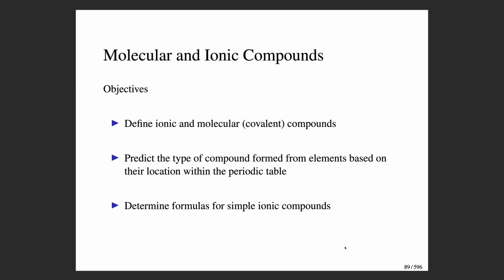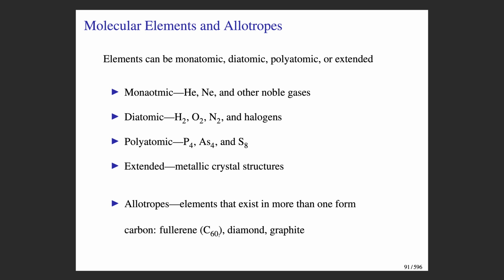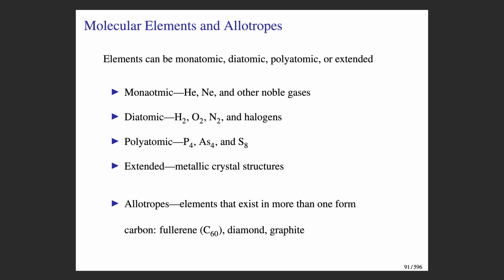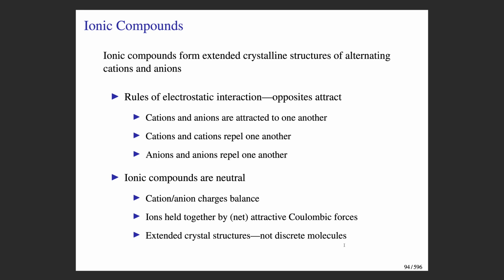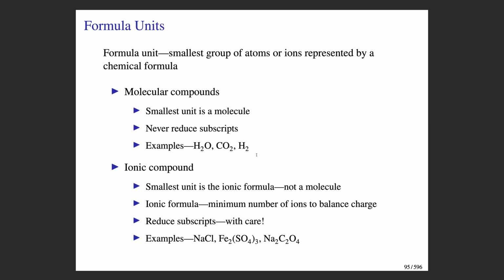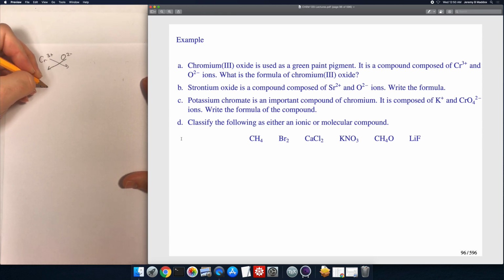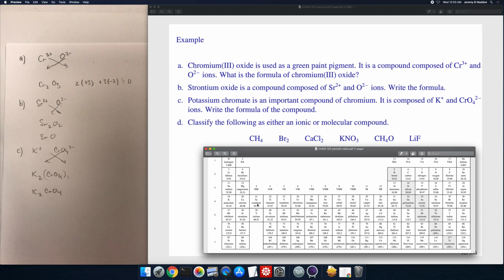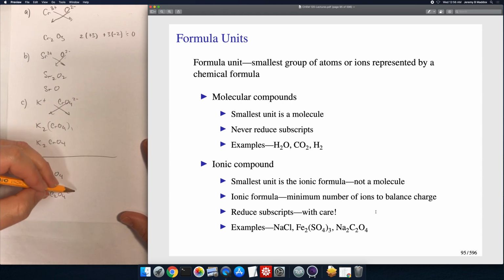CHEM 120-02e-Atoms, Molecules, and Ions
This video discusses molecular and ionic compounds